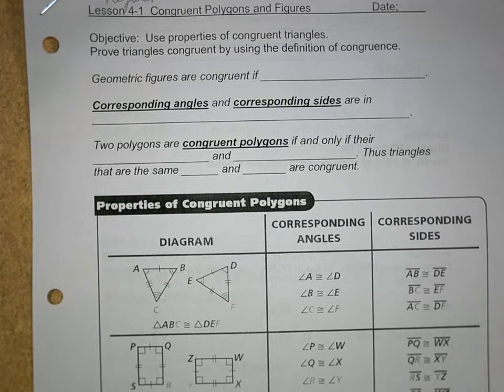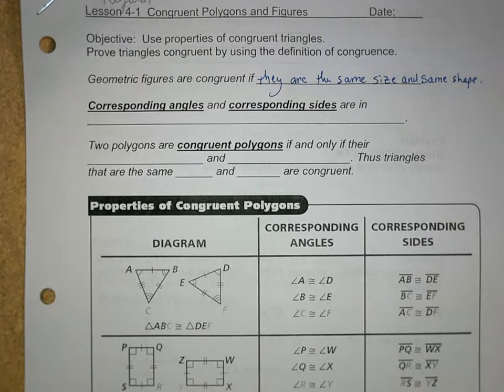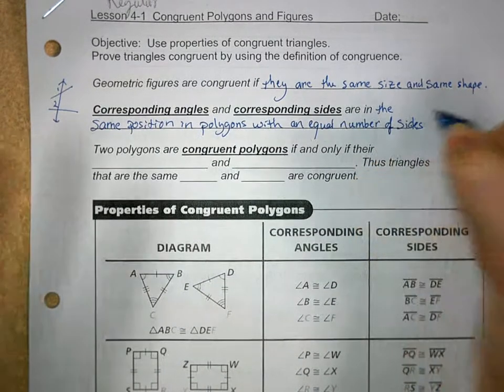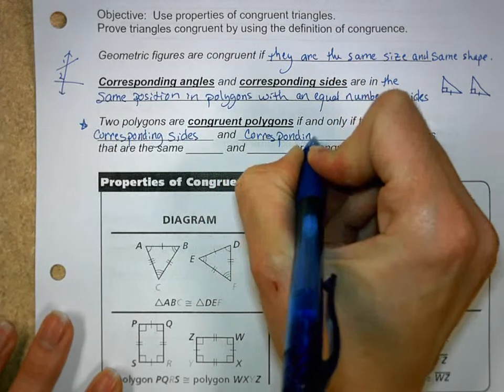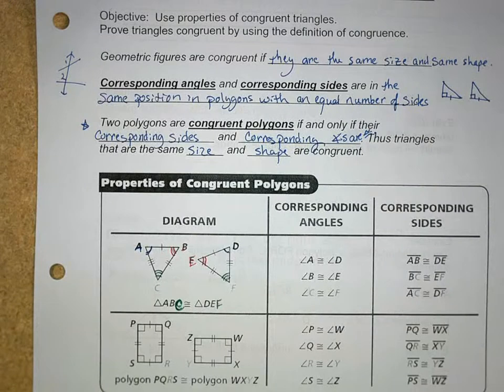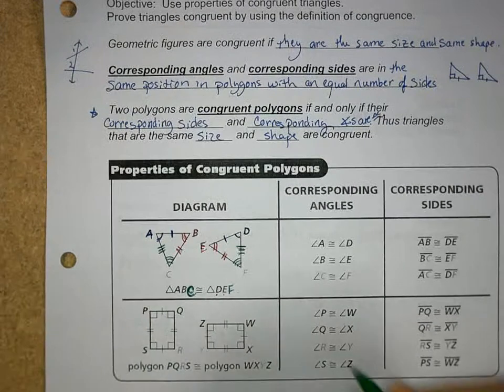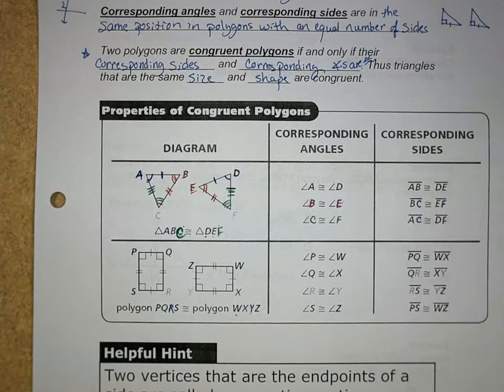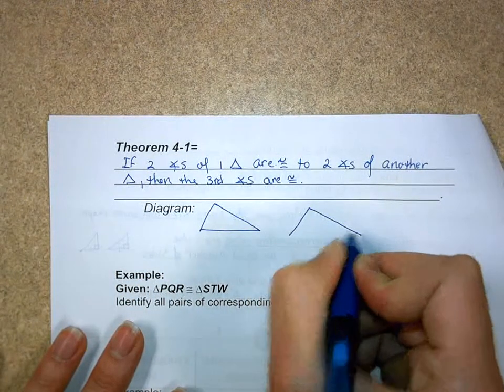Congruent Polygons Part1.AVI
Introductions to Congruent Polygons